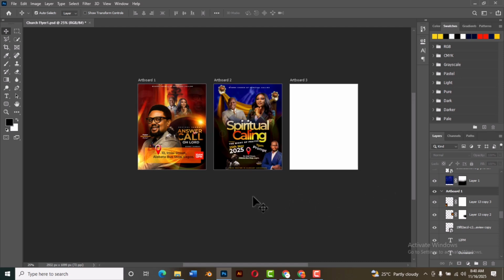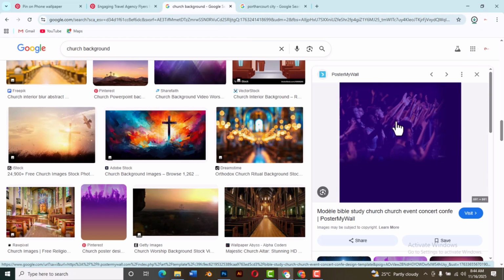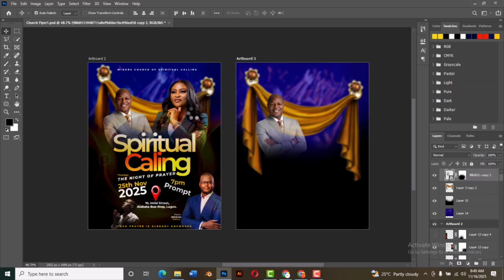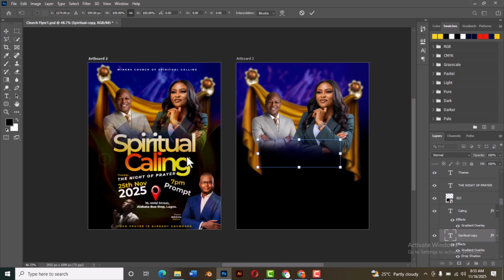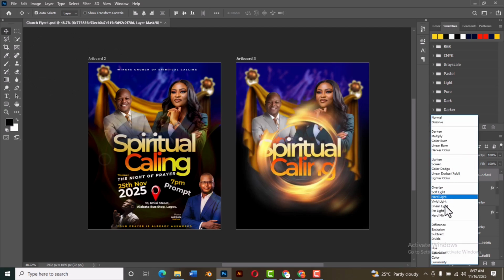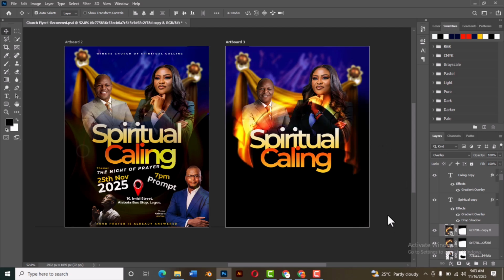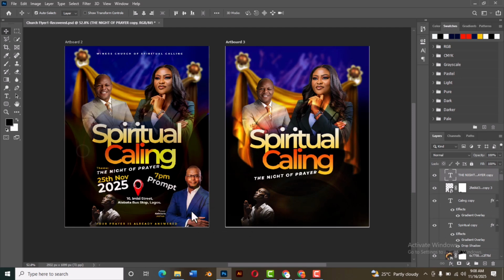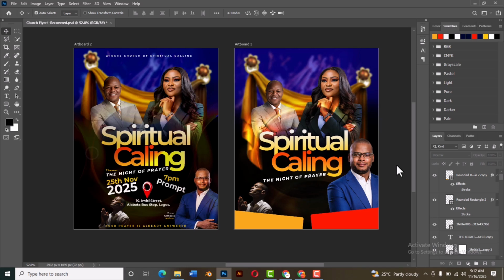How to Design Church Flyer in Photoshop....